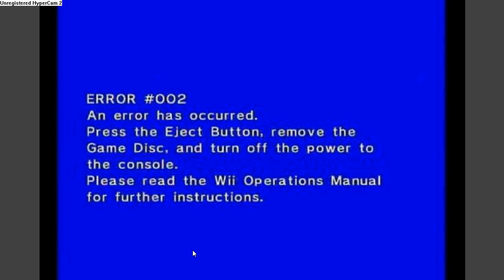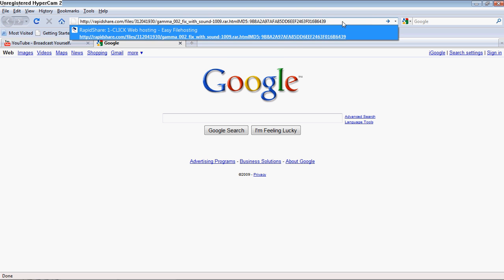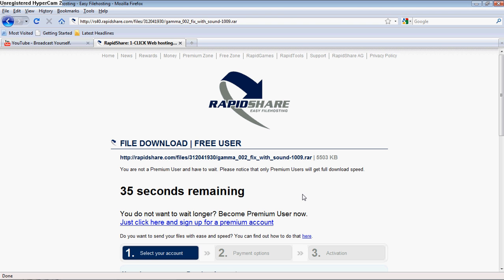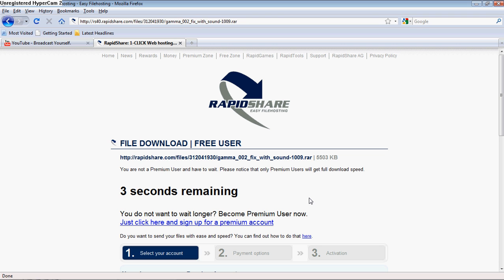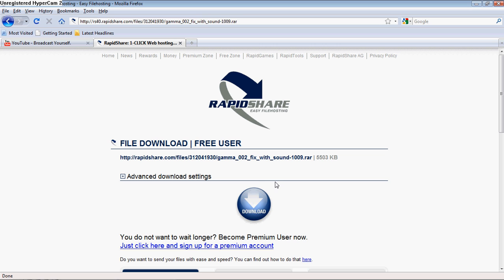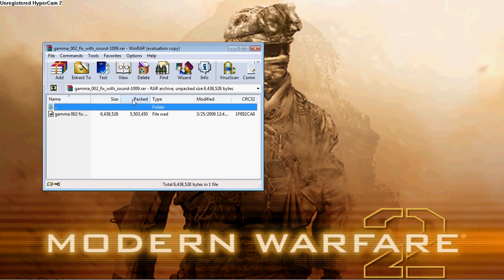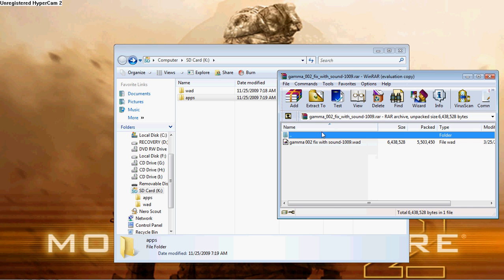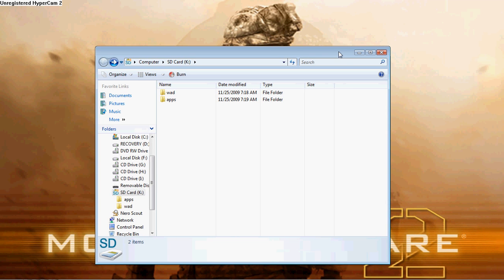WII #002 ERROR FIX!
Here is the link to the .wad file you will need.

MD5: 9B8A2A97AFA85DD6EEF2463F016B6439

-Download that file
-Go in to your sd card on your pc and make a folder name "wad".
-Drag the file you downloaded (.wad file) in to the folder you created named "wad"
-take out your sd card from your pc
-put it in your wii
-start your wii
-go to your wad manager on the wii channel
-it will ask you to install some files
-INSTALL THEM!

-some where down the line you'll get prompted to restart your wii, when you do youll see a new channel called backup channel gamma 3.0.
-use that channel now to play what ever games you had trouble playing before.

THANKS.